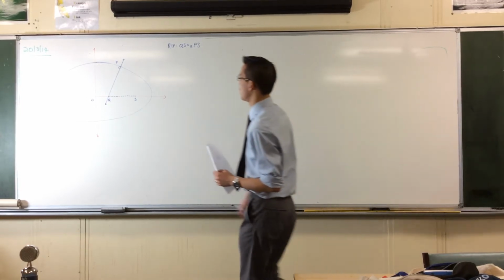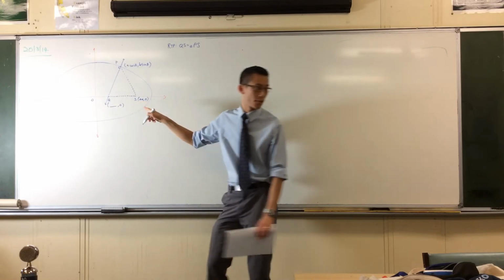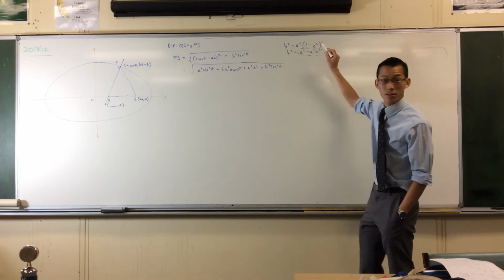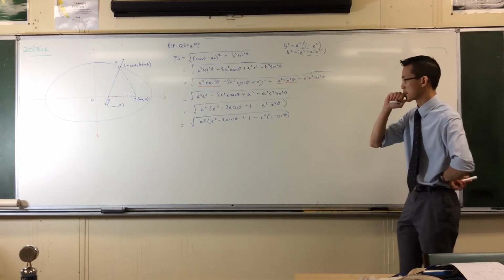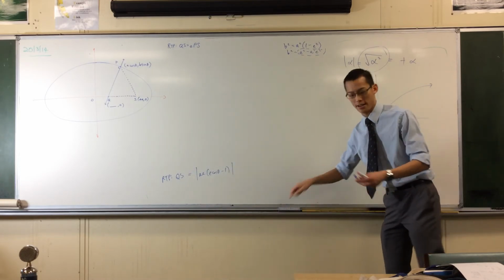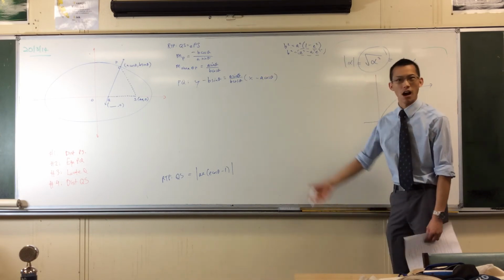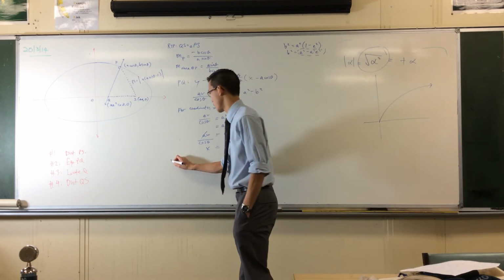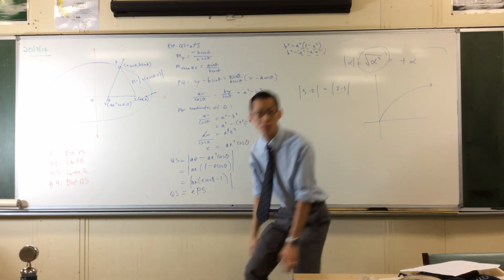Interesting Ellipse Question: Distance from Focus to Normal's x-intercept